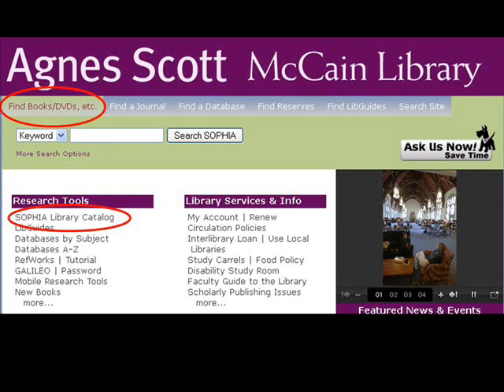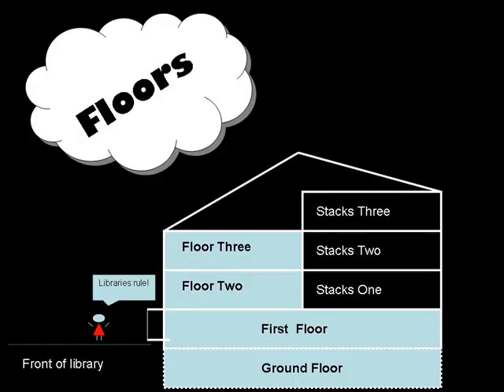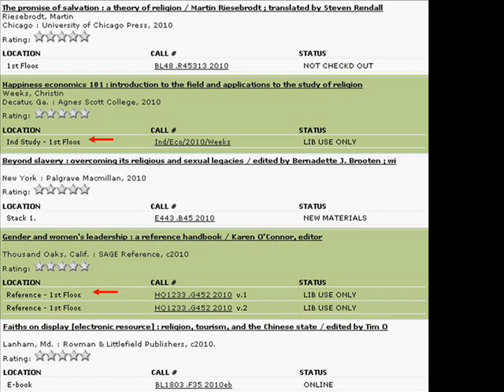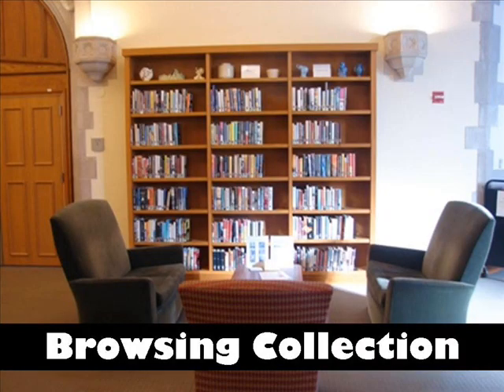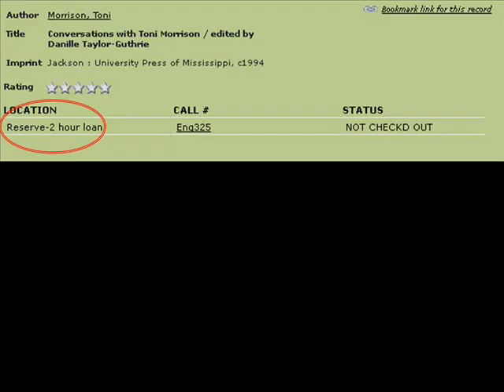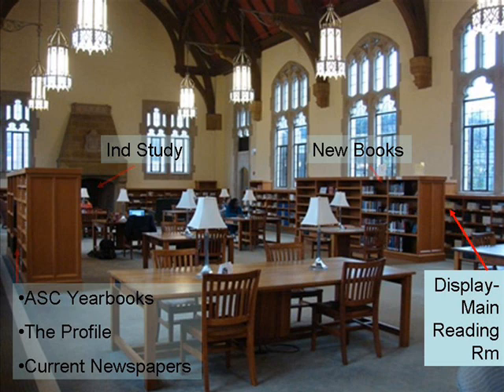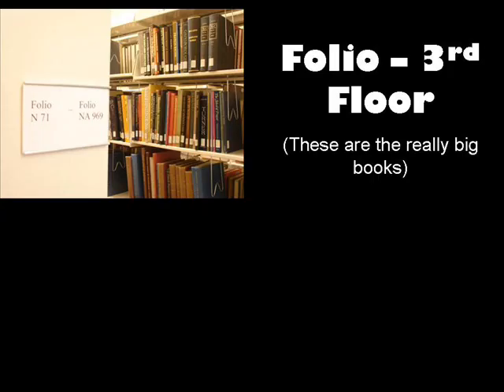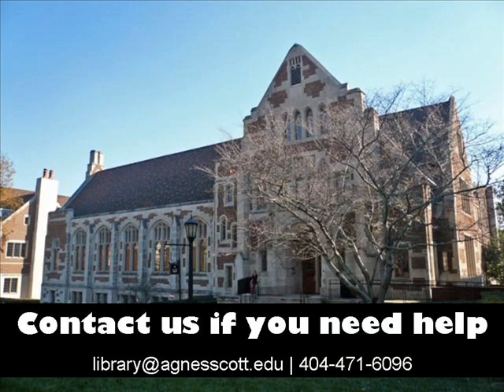Navigating the Library: Book Locations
Books in McCain Library are located in the Stacks and on the 1st Floor, 3rd Floor, and Ground Floor.  This video helps you understand how to access these locations and learn about the locations of special collections within the library.